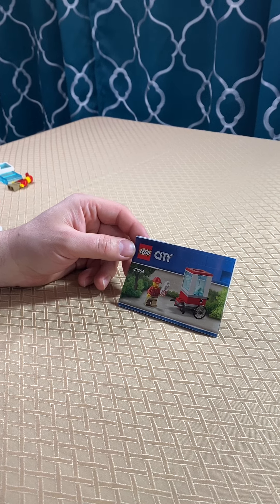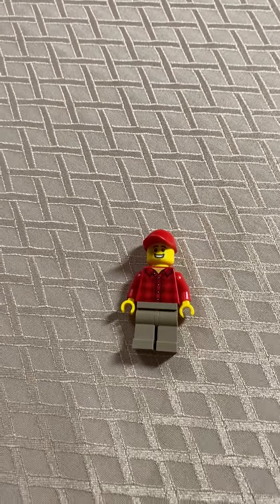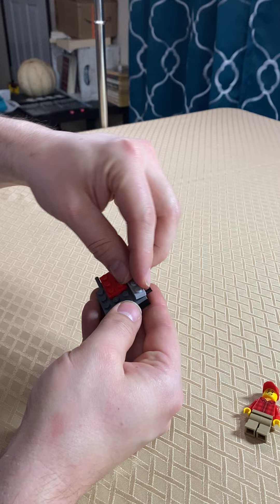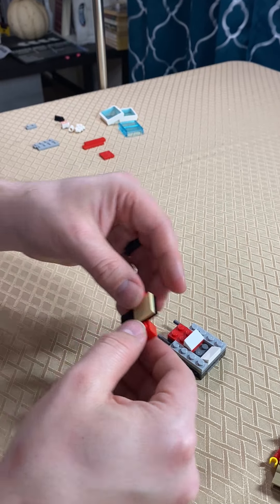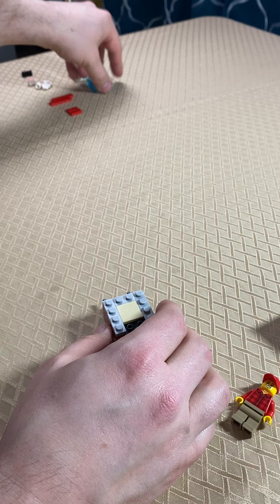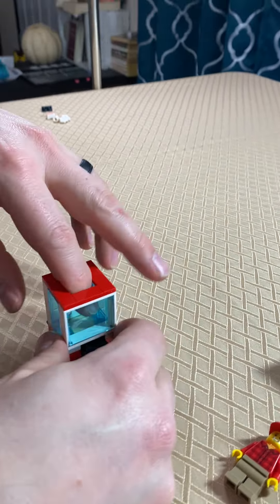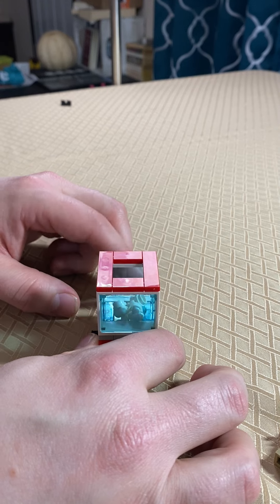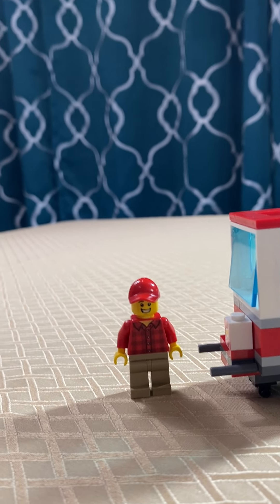Lego City’s Popcorn Salesman set 30364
This is just a small set with a popcorn popping street vendor.  It’s a fun addition to any lego block.